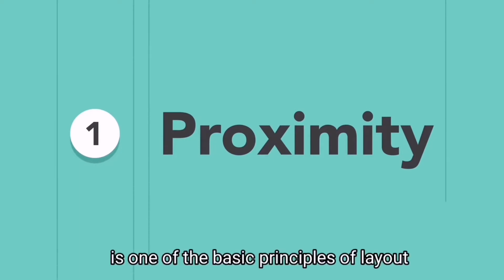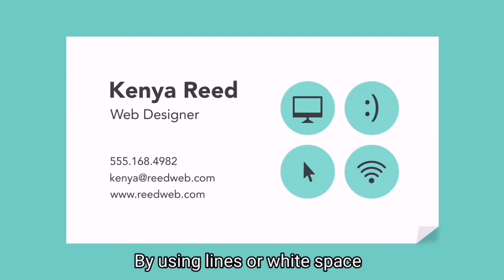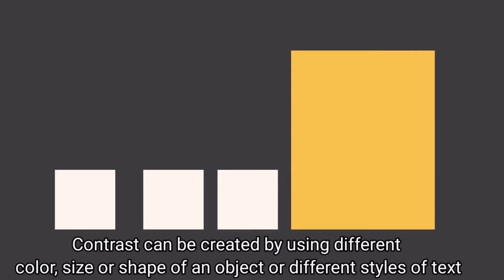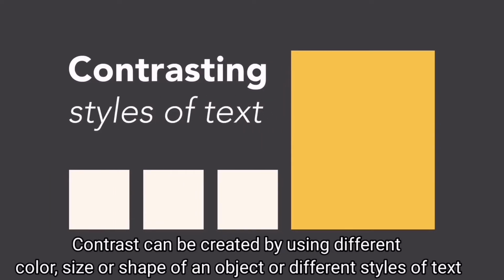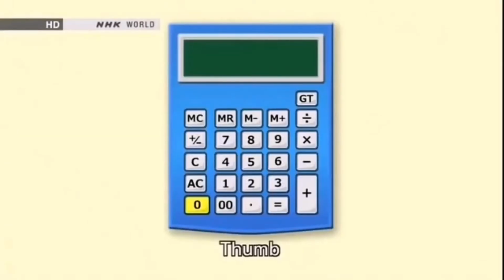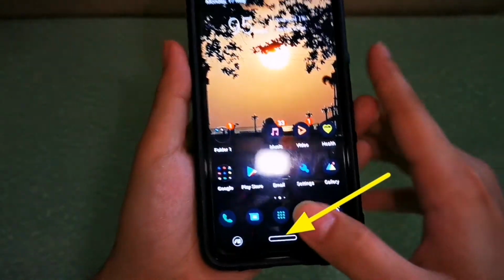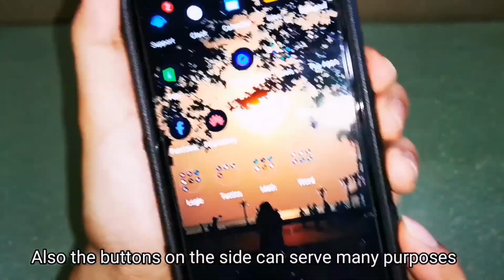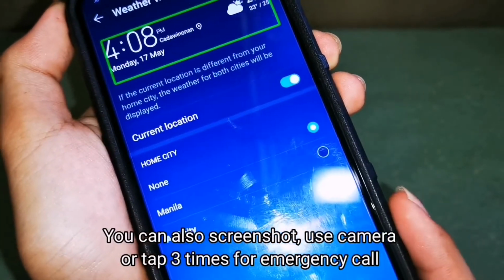Examining Handheld device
We are surrounded by objects but we overlook the design and sometimes we are hyper-aware of the design
Activity number 1 CSC 206

music copyright